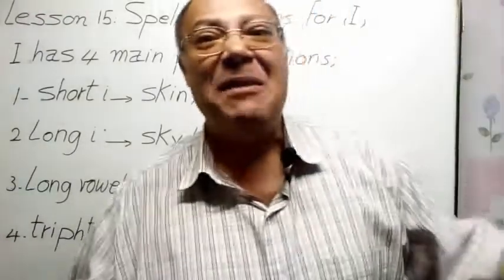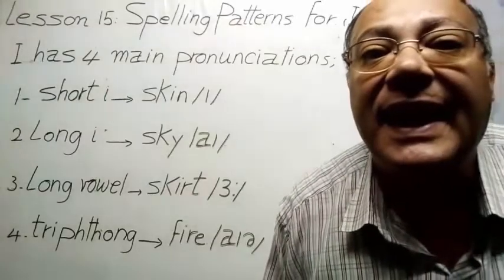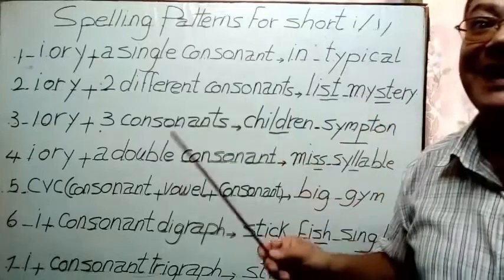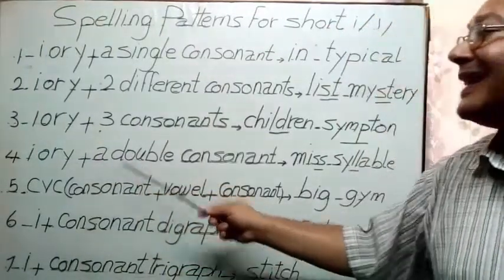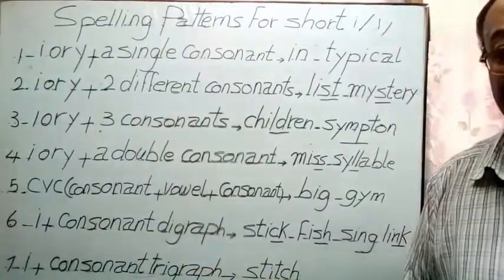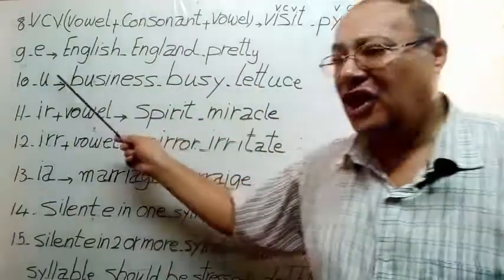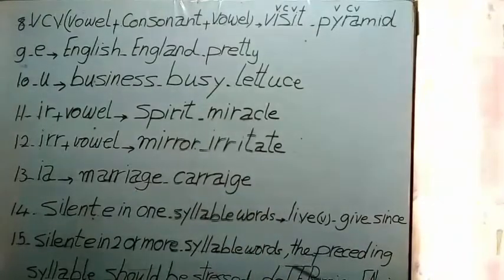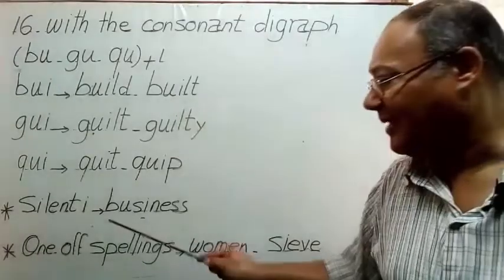Lesson 15 | Short I Spelling Patterns | كورس قواعد نطق كل الحروف | الدرس الـ 15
Short i Spelling Patterns
Spelling Patterns for short i
Rules for short i Spelling Patterns
What are the spelling patterns for short i?
Spelling patterns of short i
Lesson 13| Letter "G" Spelling Patterns | كورس قواعد نطق كل الحروف | الدرس الـ 13

Lesson 14| Letter "H" Spelling Patterns | كورس قواعد نطق كل الحروف | الدرس الـ 14